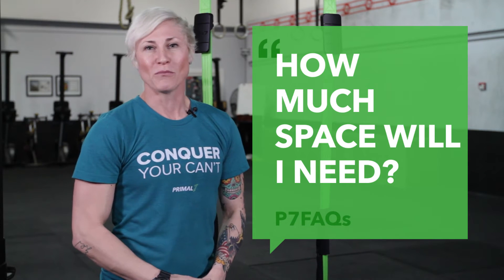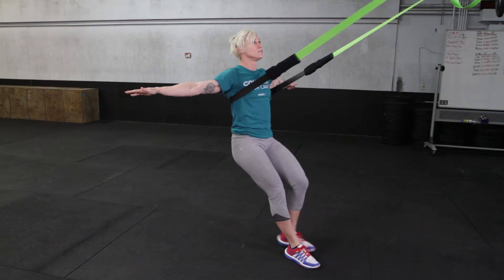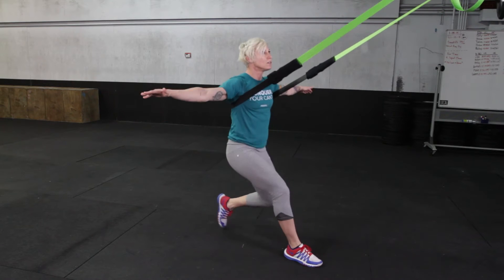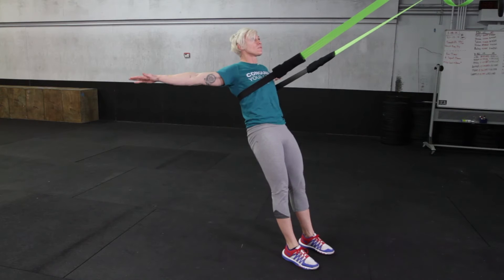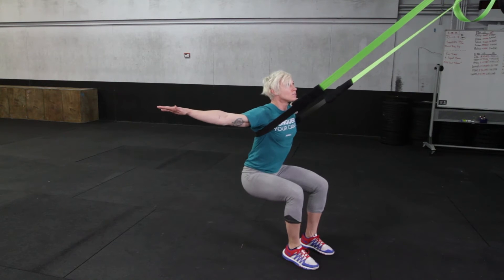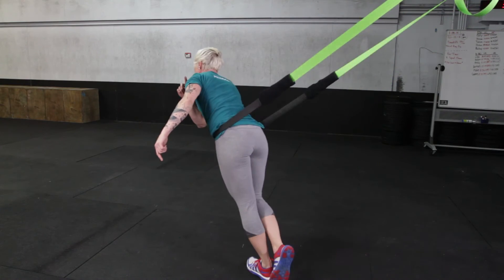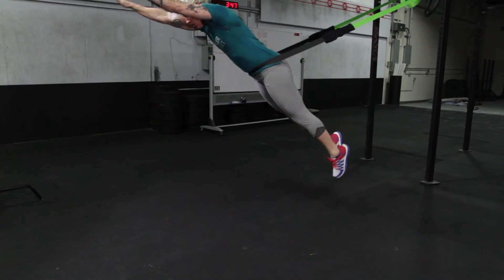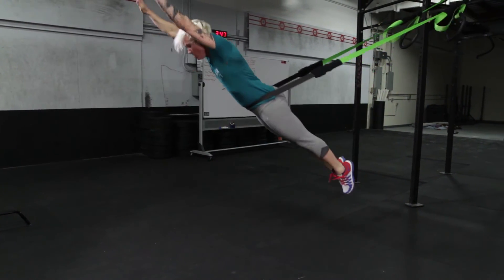How Much Space Will I Need?